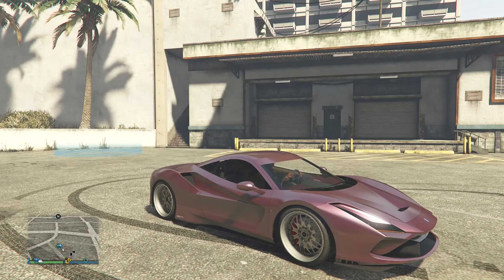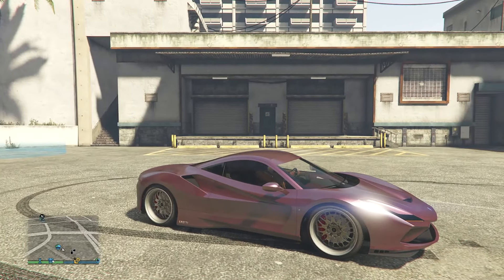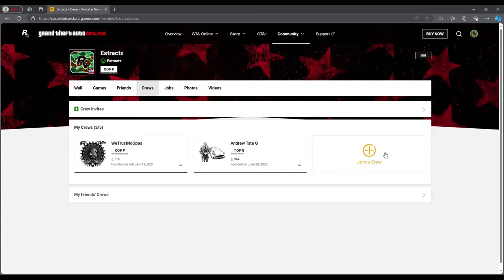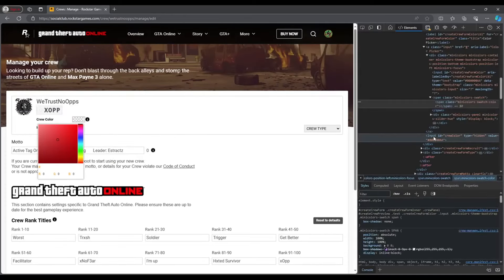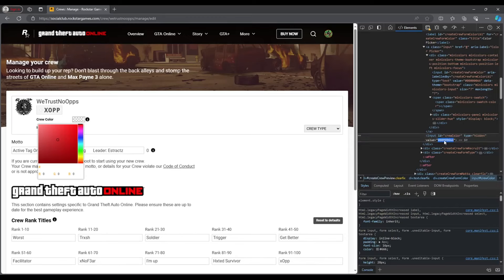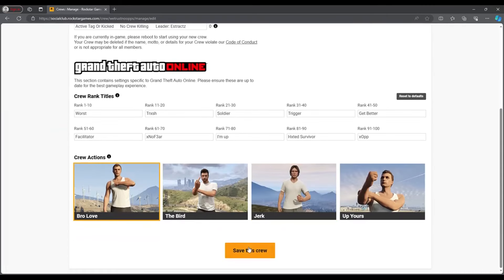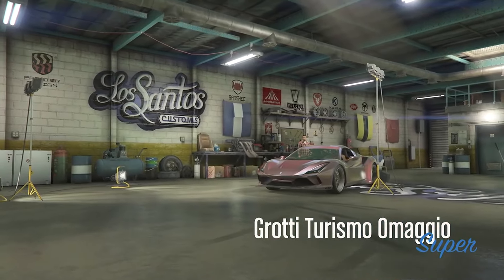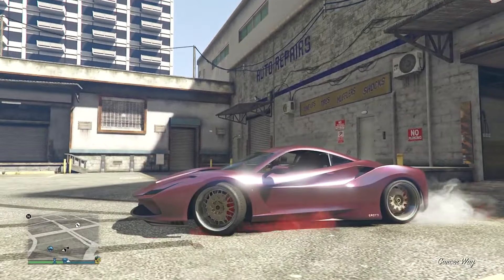*RARE* How To Get Patriot Tire Smoke On Your Vehicles (GTA Online)